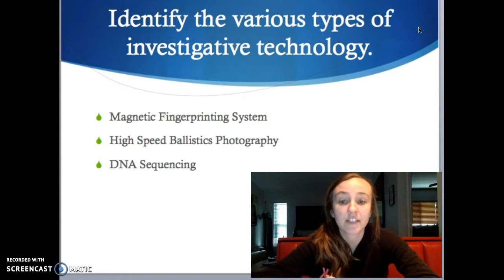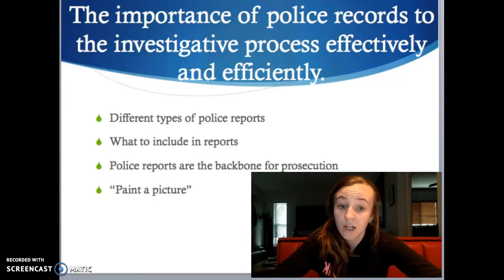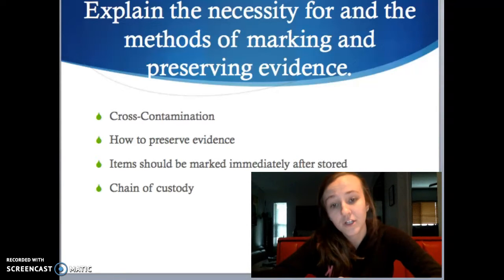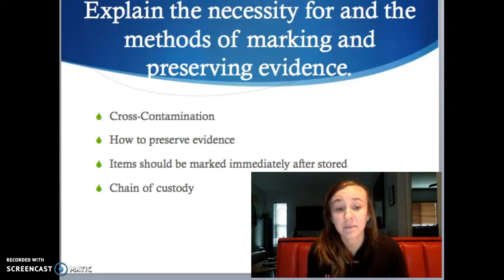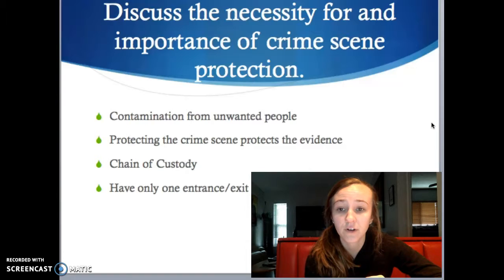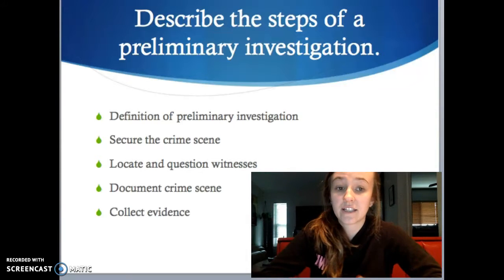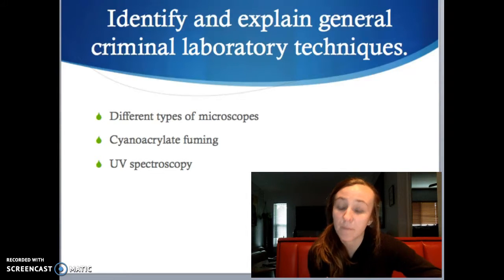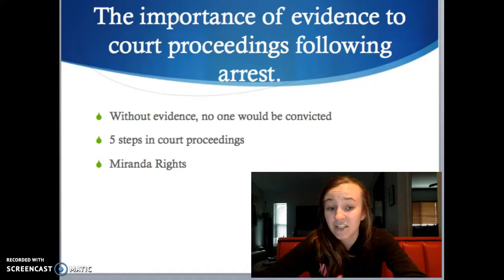Final Project CIT PowerPoint